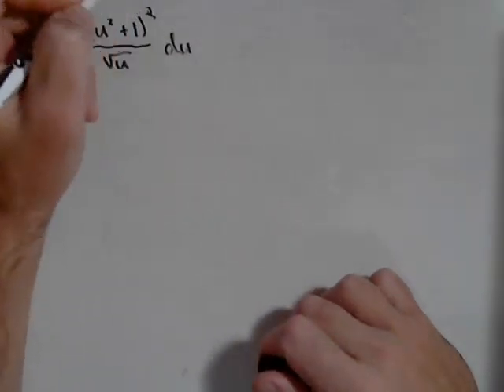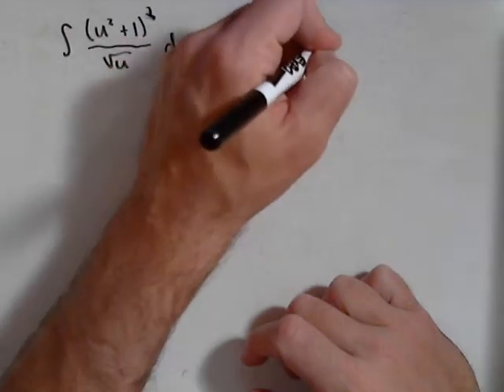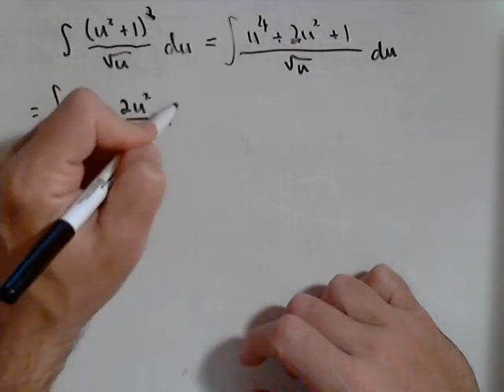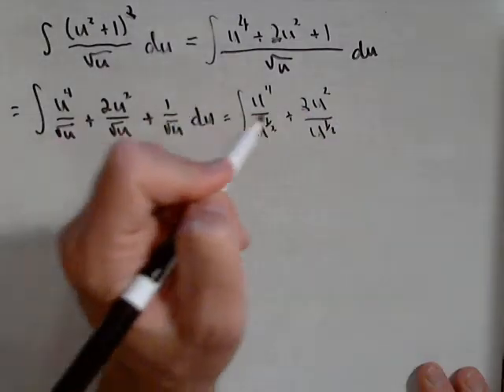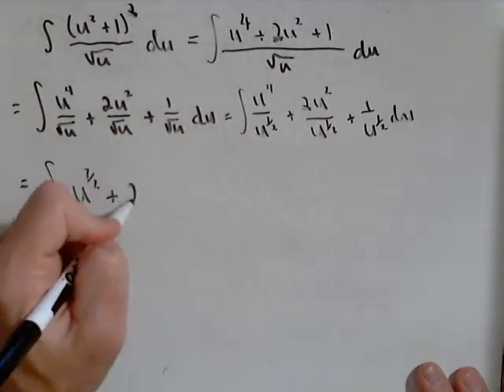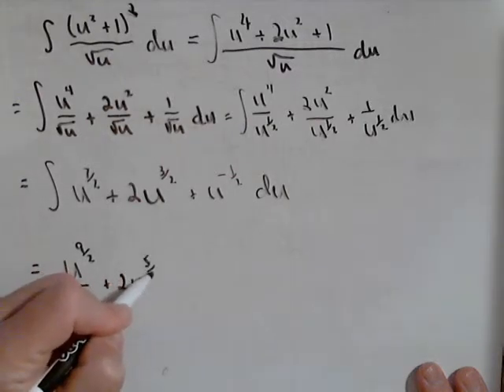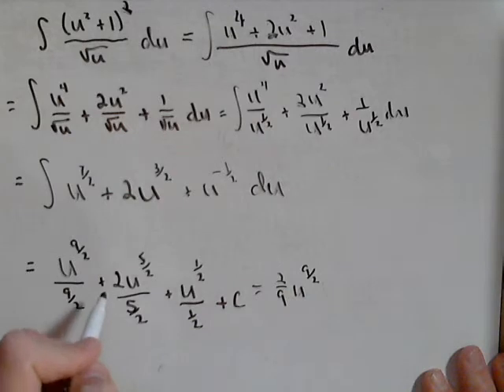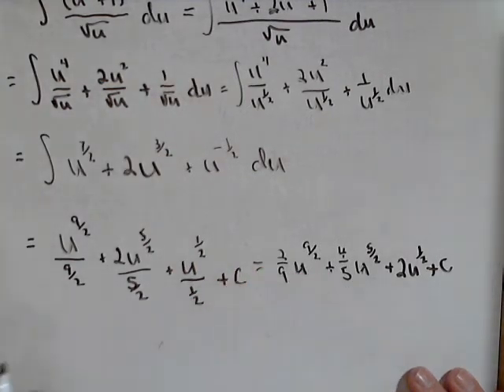Finding Antiderivatives by First Simplifying (Indefinite Integral)